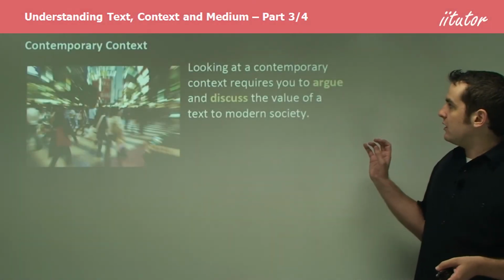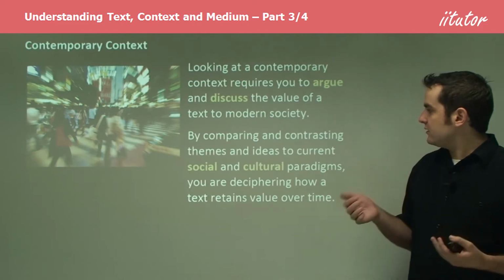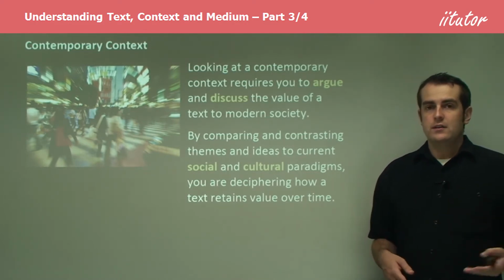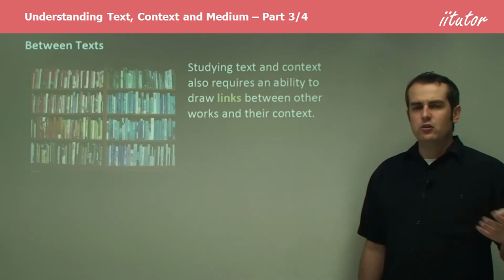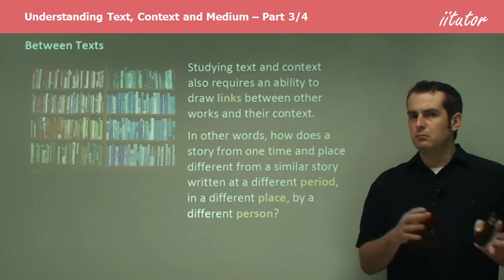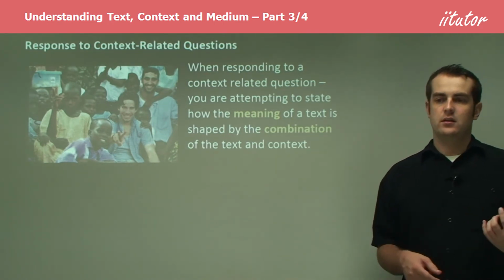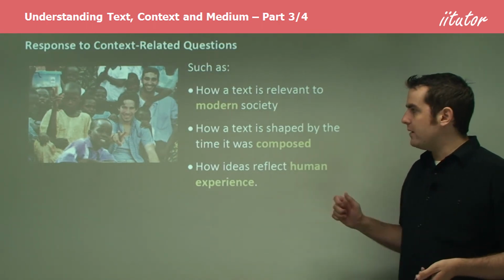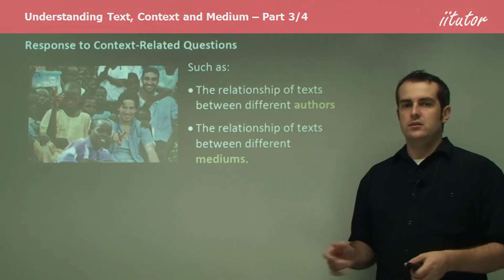💯 √ Understanding Text, Context and Medium #3/4 Contemporary Context | Critical Thinking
Contemporary Context
Looking at a contemporary context requires you to argue and discuss the value of a text to modern society.
By comparing and contrasting themes and ideas to current social and cultural paradigms, you are deciphering how a text retains value over time. Look for themes which are universal or persistent.
Studying text and context also requires an ability to draw links between other works and their context.
In other words, how does a story from one time and place different from a similar story written at a different period, in a different place, by a different person?

Response to Context-Related Questions
When responding to a context related question – you are attempting to state how the meaning of the text is shaped by the combination of the text and context. Such as:
- How a text is relevant to modern society
- How a text is shaped by the time it was composed
- How ideas reflect the human experience.
- The relationship between texts of different eras
- The relationship of texts between different authors
- The relationship of texts between different mediums.